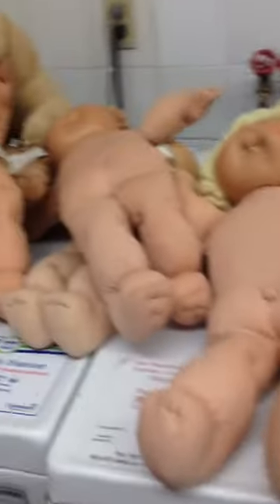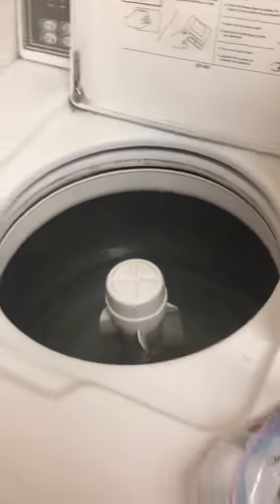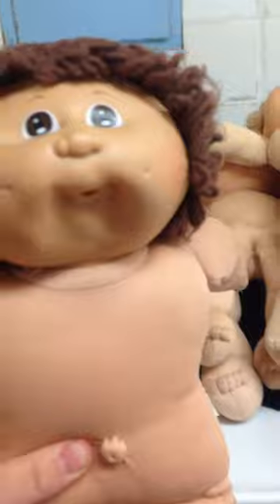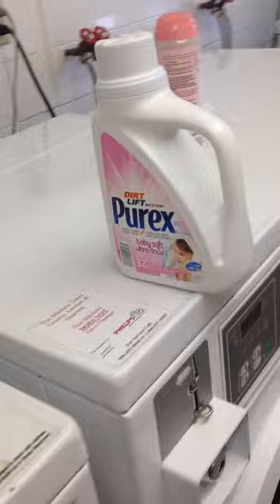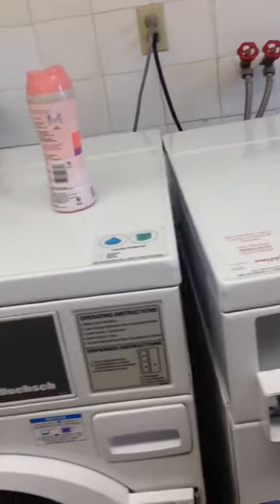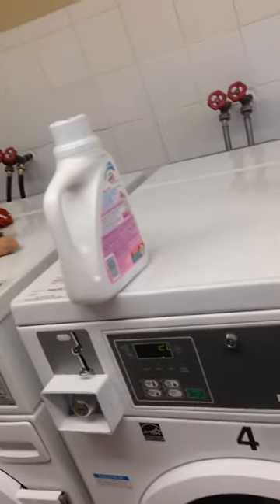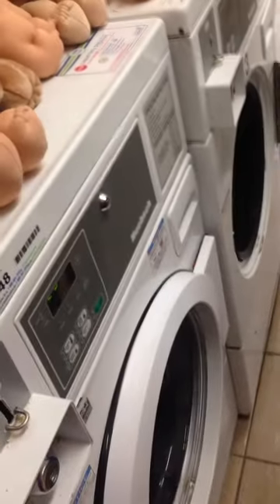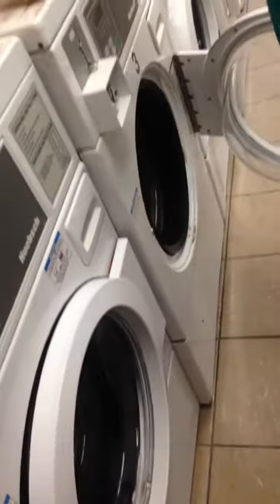Washing Cabbage Patch Dolls in Machine - Part 2